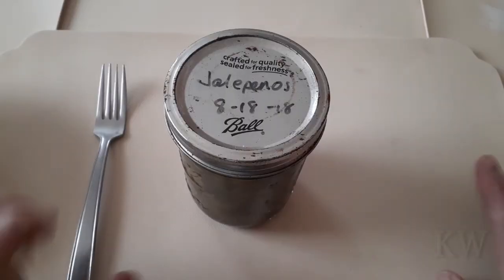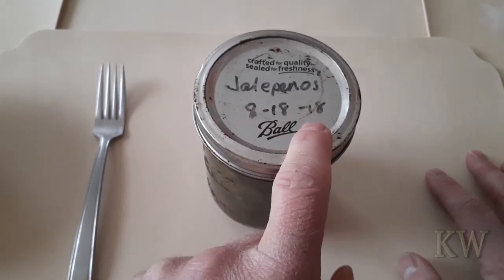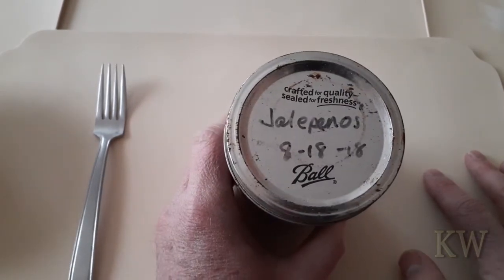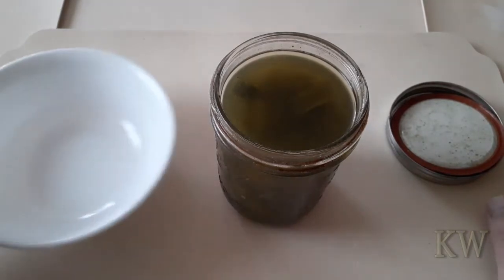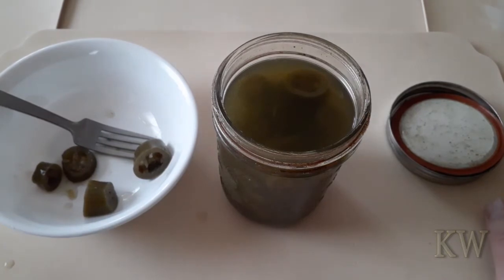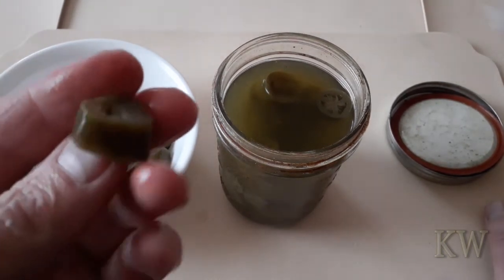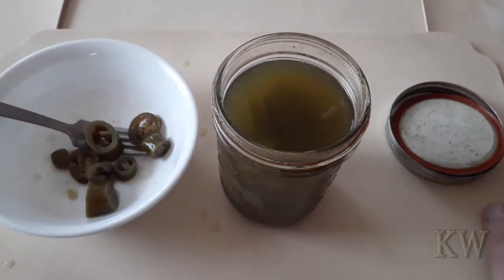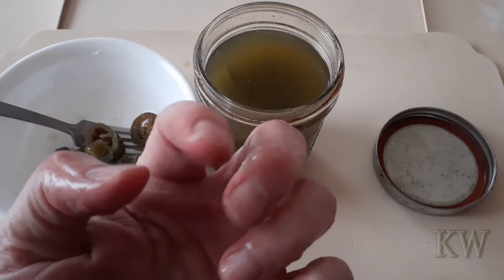1978 𝓒𝓪𝓷𝓷𝓮𝓭 𝓙𝓪𝓵𝓸𝓹𝓮𝓷𝓸𝓼 - 𝓢𝓹𝓲𝓬𝔂 𝓖𝓸𝓸𝓭, 𝓸𝓻 𝓔𝔁𝓽𝓻𝓪 𝓑𝓪𝓭?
Let's try out some 44 year old Jalopenos...